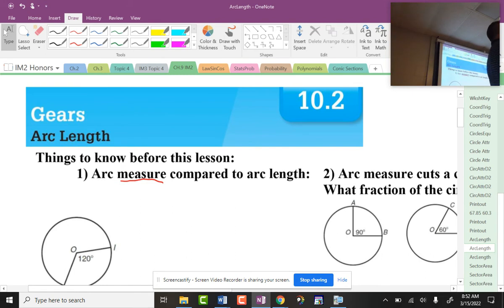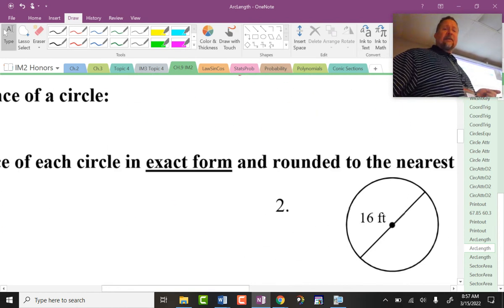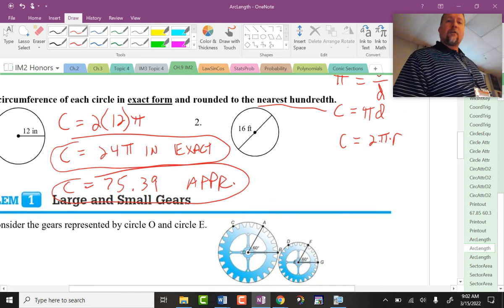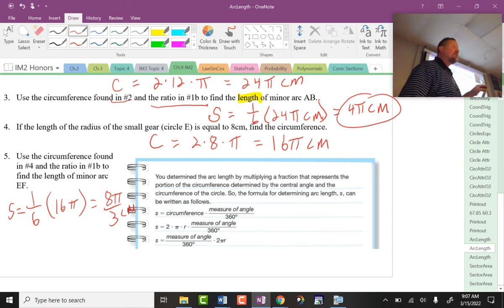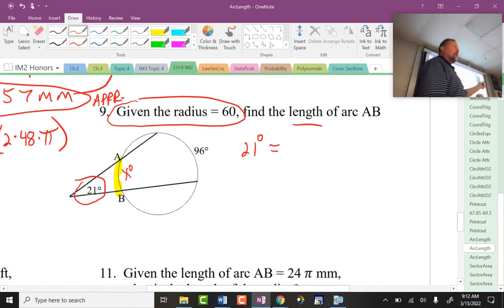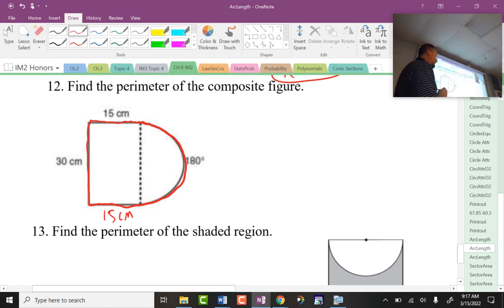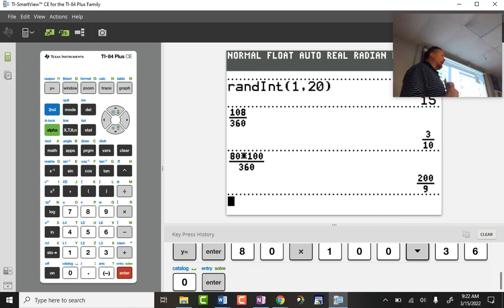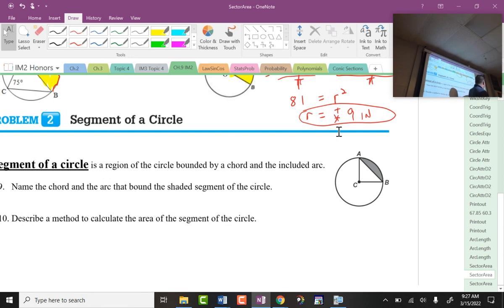Untitled: Mar 15, 2022 9:27 AM